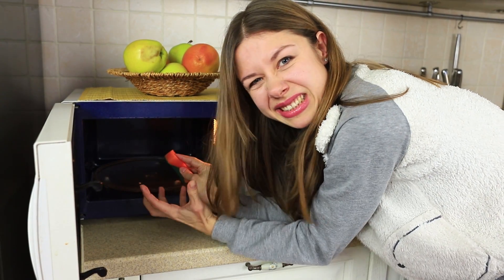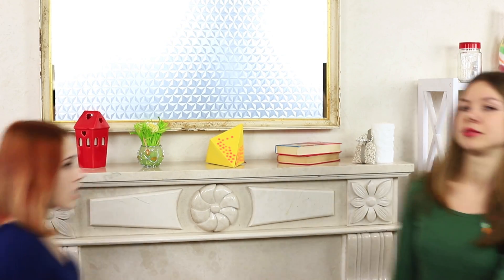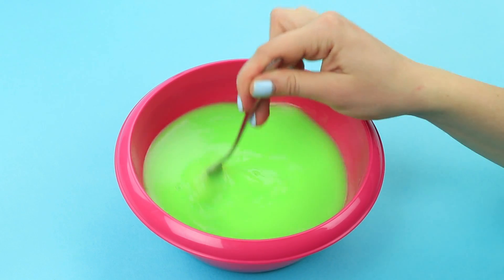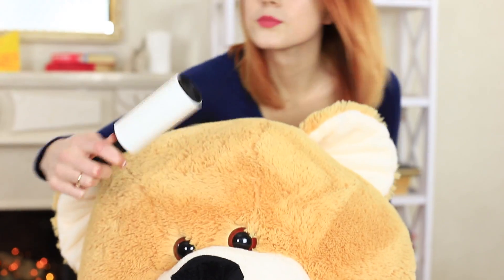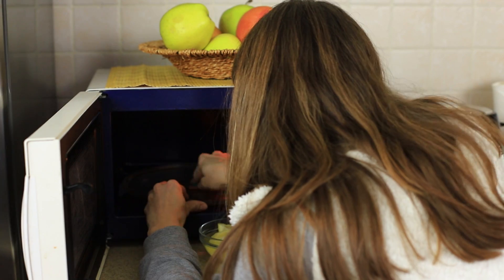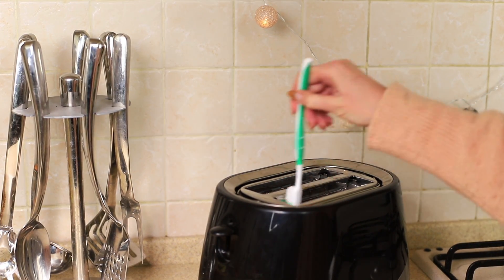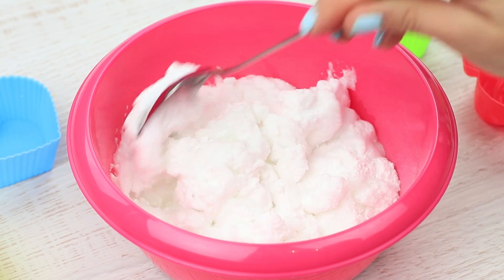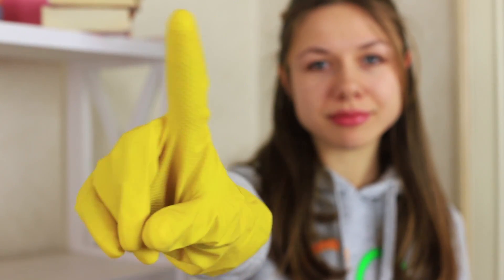19 Cleaning Hacks That Will Change Your Life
Today we'll share with you hacks thanks to which you'll love cleaning! These ideas will turn boring cleaning into an easy and joyful activity!

Supplies and Tools:
• Used brush
• Mop pad
• Scissors
• Hot glue gun
• Felt of different colors
• Water
• Borax
• White glue
• Food coloring
• Baking soda
• Spray bottle
• Thyme
• Vinegar
• Old jeans
• Citric acid
• Cleaning detergent
• Silicon molds
• Oil
• Rug, cloth
• Napkin
• Lemon
• Microwave
• Sponge
• Toaster
• Used toothbrush
• Foil
• Grapefruit
• Salt
• Knife
• Sock
• Window wiper
• Terry socks
• Rubber gloves
• Cotton

Question of the Day: which hack did you like the most?